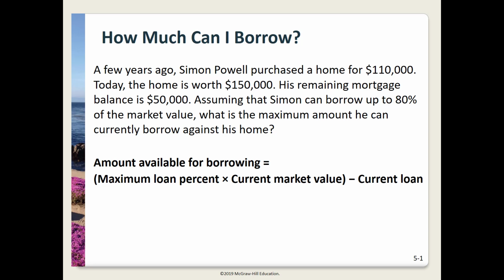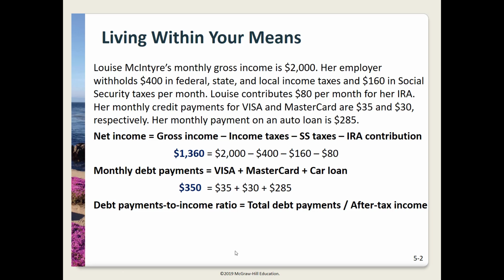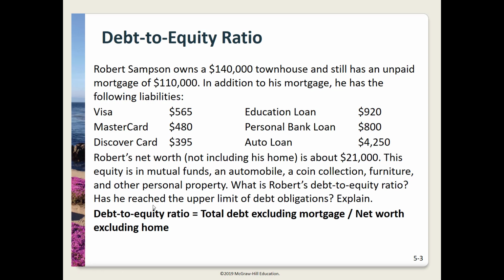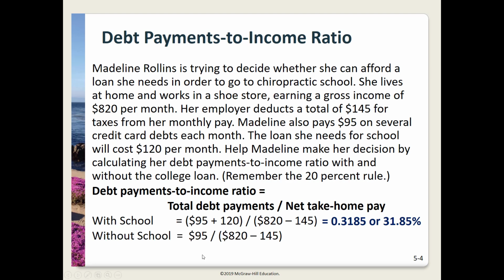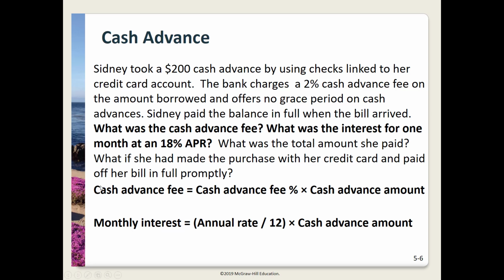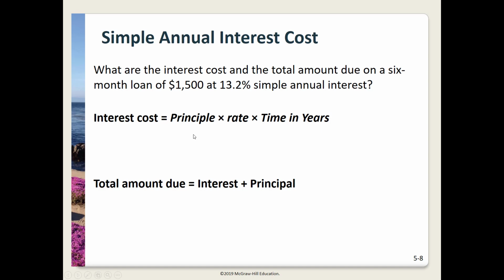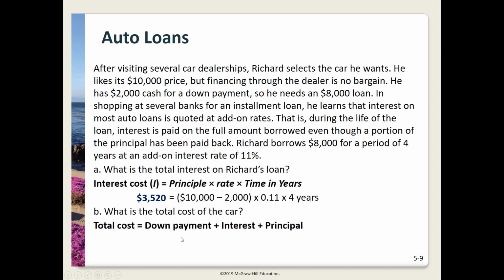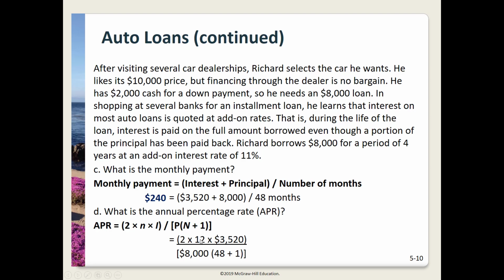Ch. 5 Consumer Credit Calculations (Hmwk)